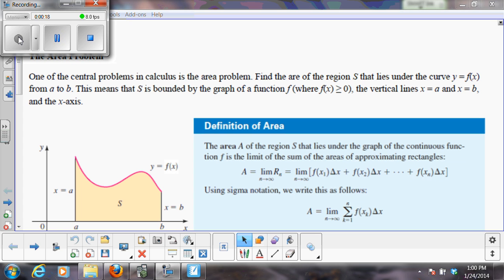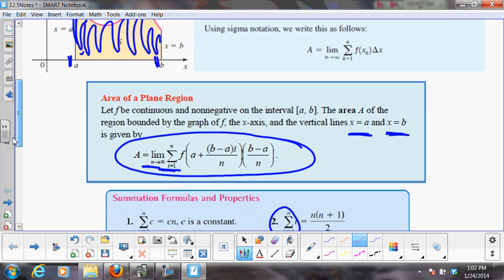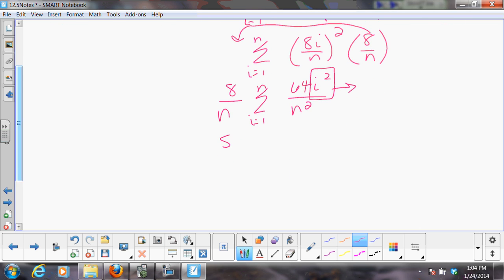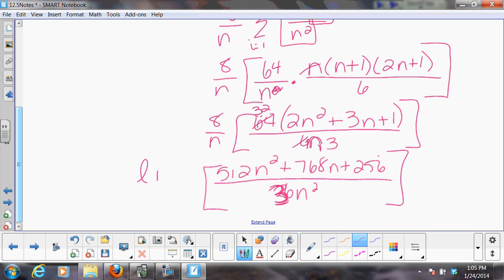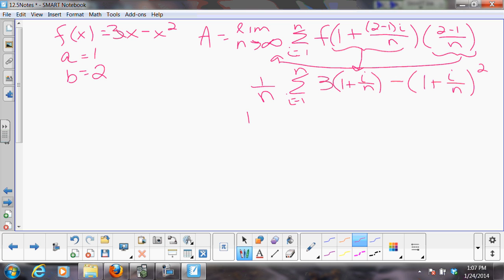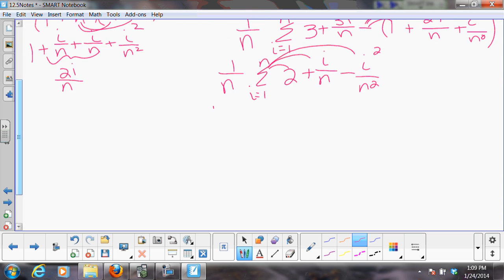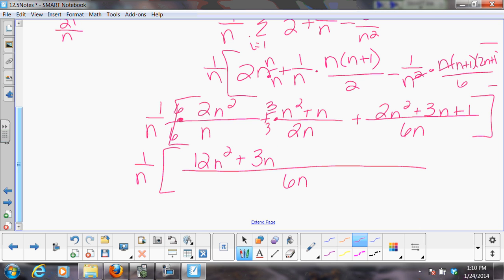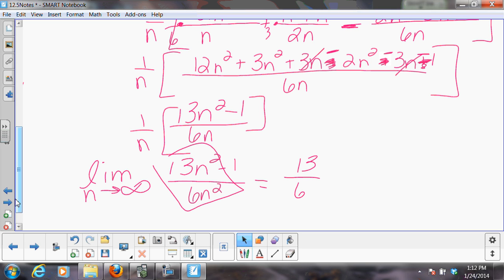Section 12.5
Areas